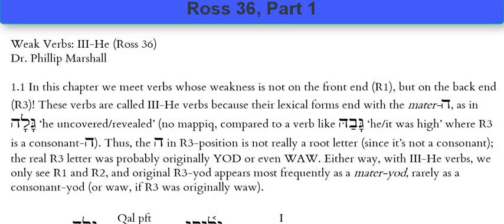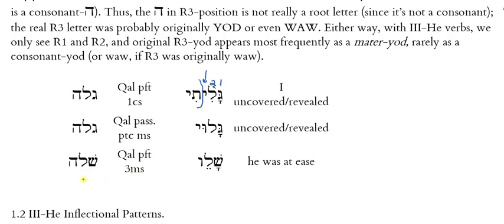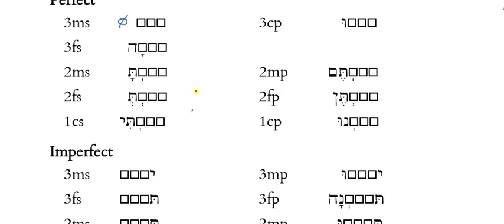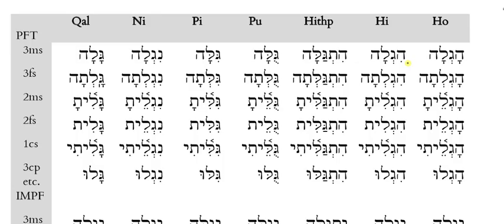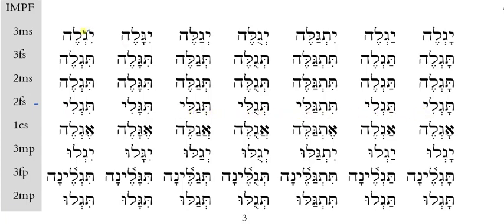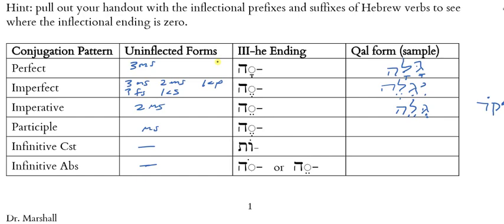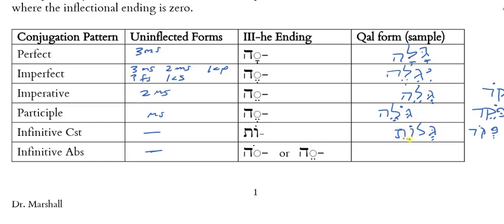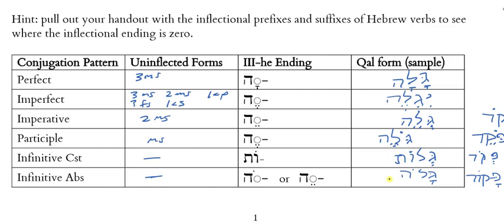Ross Chapter 36, Part 1